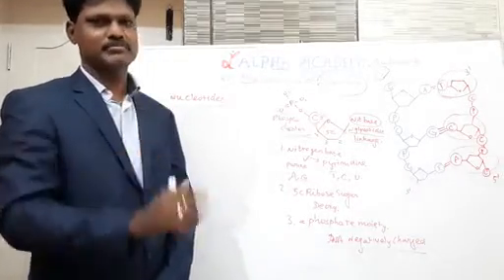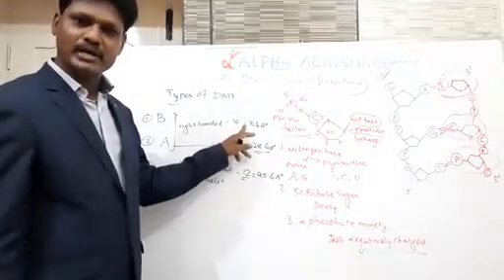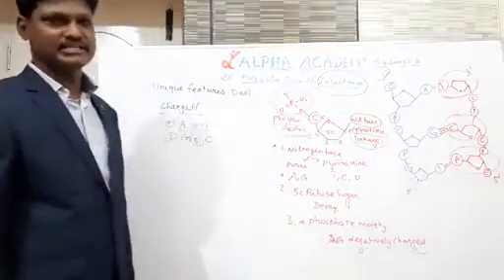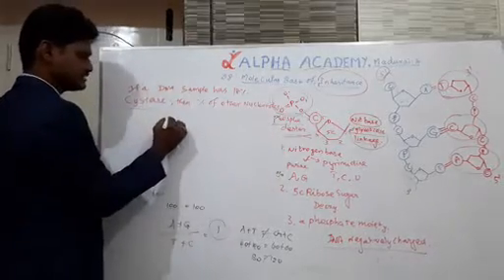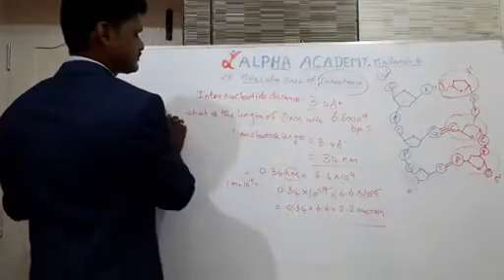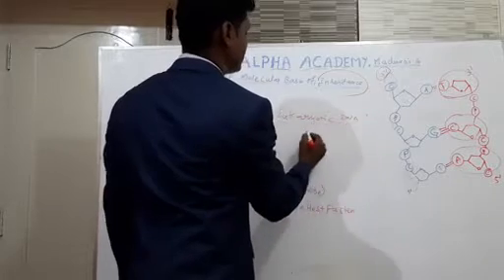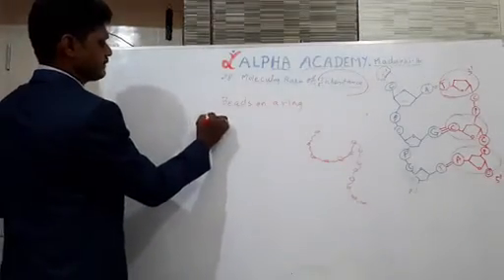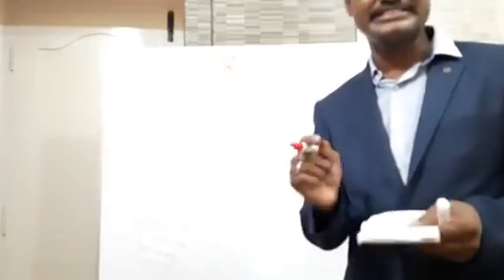NEET Biology -Molecular basis of inheritance Part-1